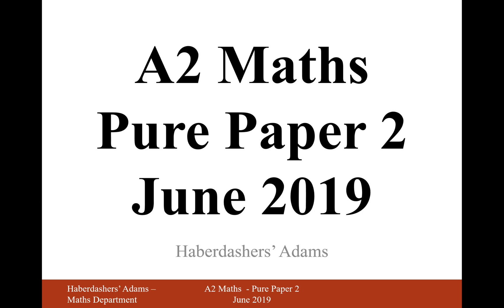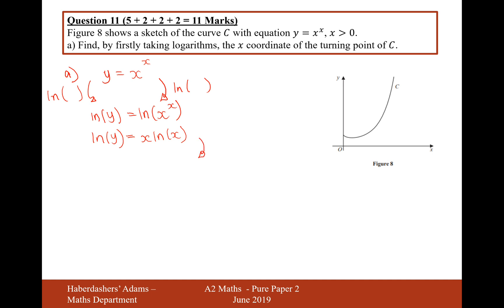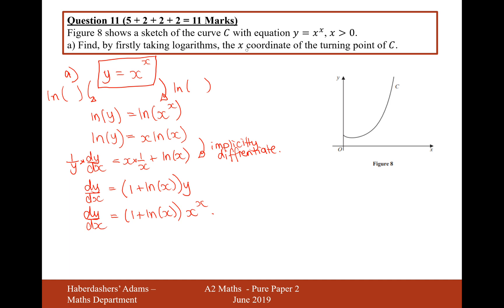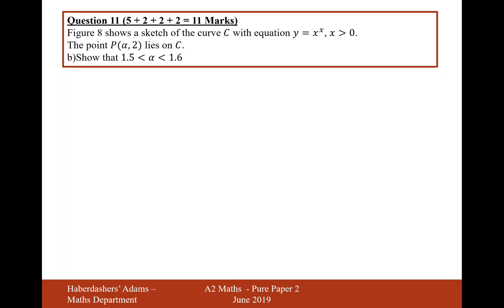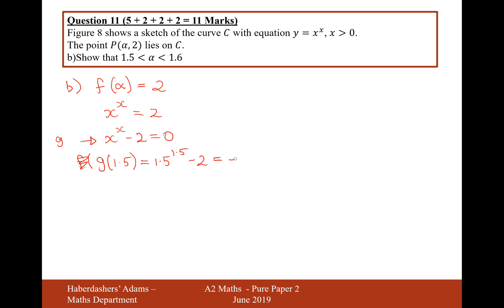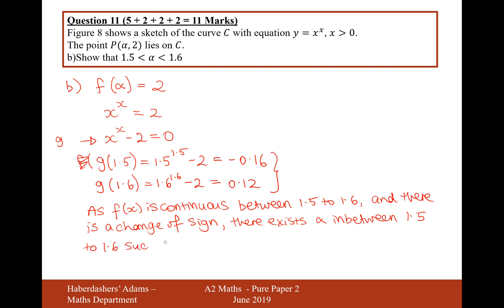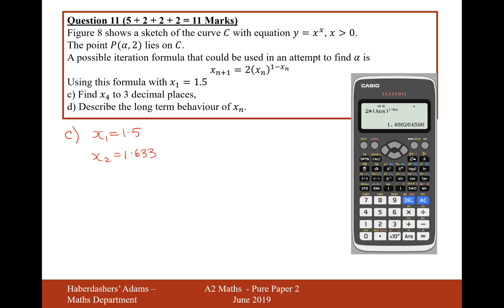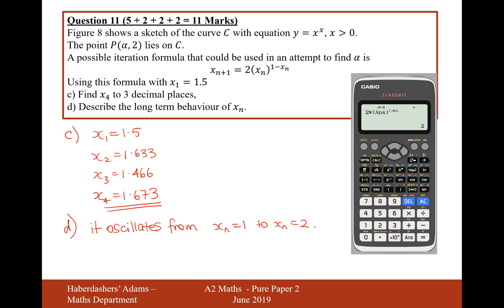A2 Maths - June 2019 - Paper 2 - Q11